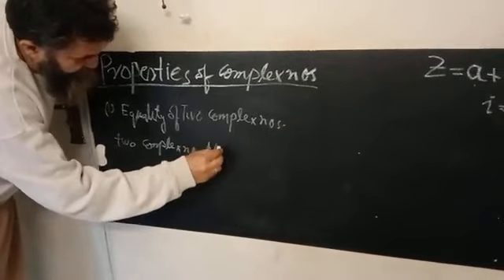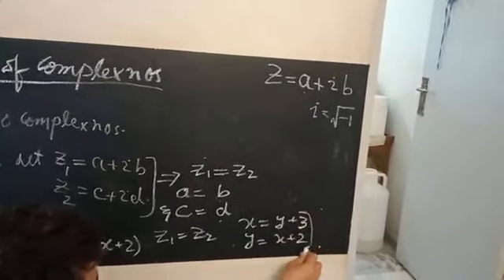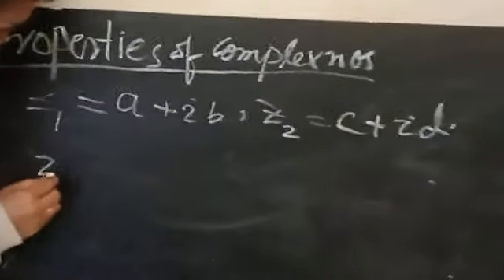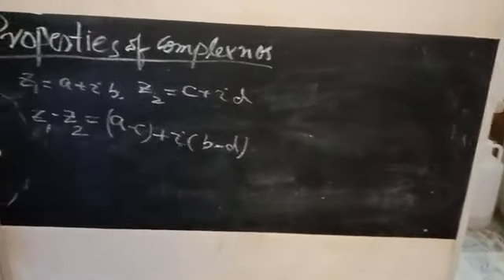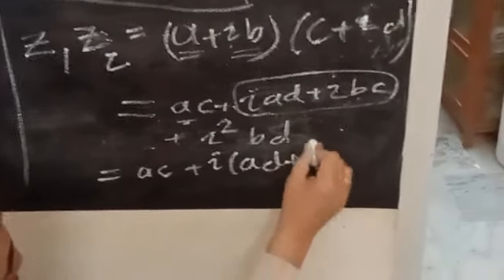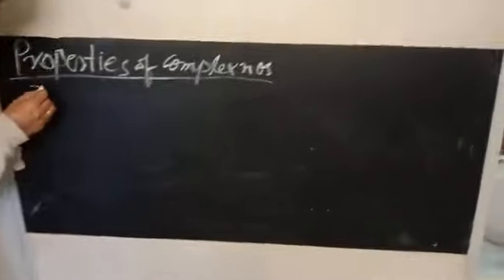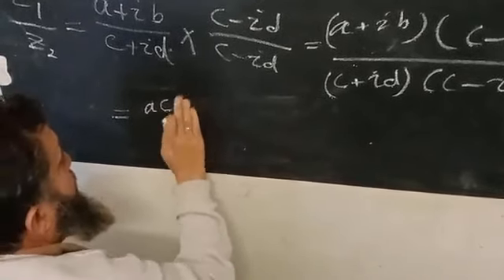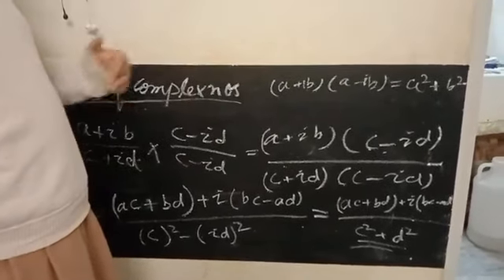Complex Numbers | Definition, Properties & Examples | Class 12 physics tuorial - Math physics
Learn everything about complex numbers in this detailed Class 12 math tutorial! In this video, we cover the definition of complex numbers, their properties, and examples to help you understand real and imaginary parts, addition, subtraction, multiplication, and division of complex numbers, as well as modulus, argument, and polar form.
This lesson is perfect for higher secondary students, math enthusiasts, and anyone preparing for exams. Watch till the end to master the algebra of complex numbers and boost your confidence in Class 12 mathematics.
Topics Covered:
Definition of complex numbers
Examples and solved problems

Recommended for: Class 12, Higher Secondary, and anyone wanting a clear understanding of complex numbers.

Belief physics
math
complex numbers
properties of complex numbers
imaginary numbers
real and imaginary parts
complex number examples
complex number formulas
learn complex numbers
class 12 math
higher secondary math
maths tutorial
mathematics lessons
complex number basics
advanced math